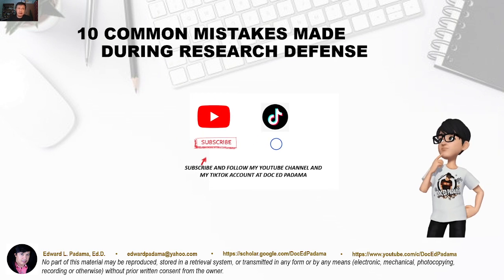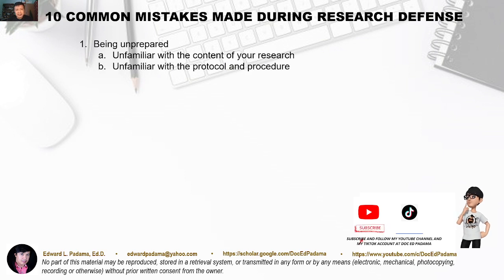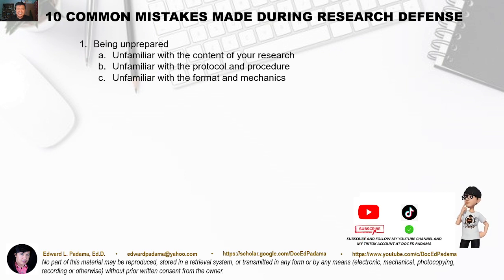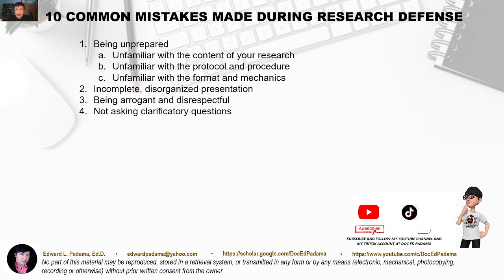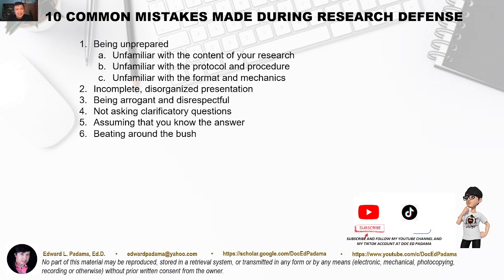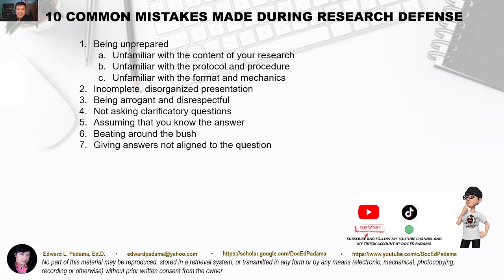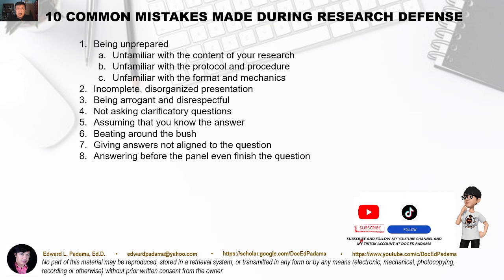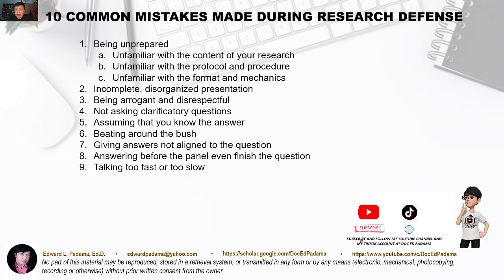10 COMMON MISTAKES MADE DURING RESEARCH DEFENSE